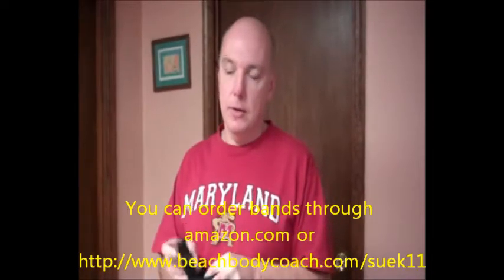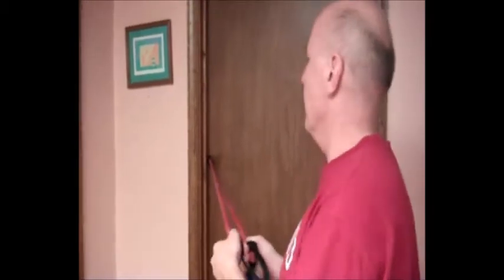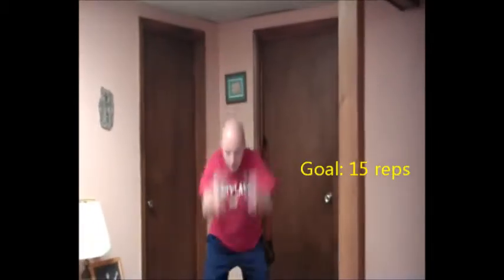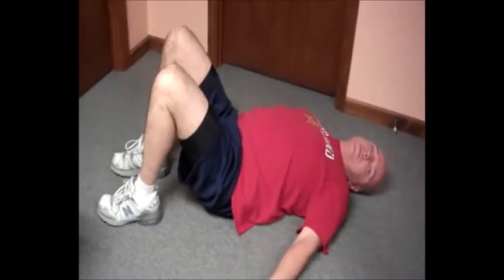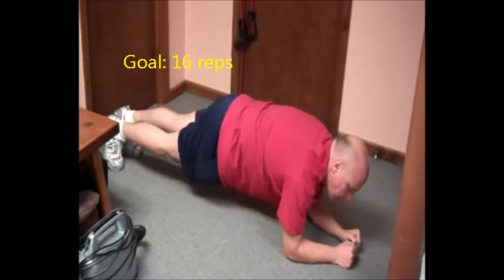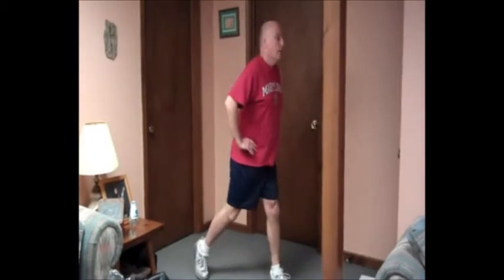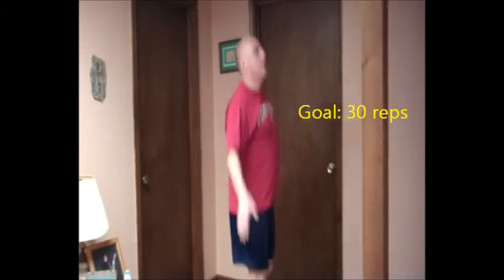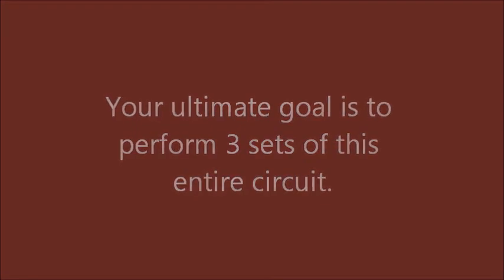exercise circuit #1.wmv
This is an exercise circuit that can be done with little space and just a few pieces of equipment ( a resistance band or some dumb bells).  It's a total body workout.